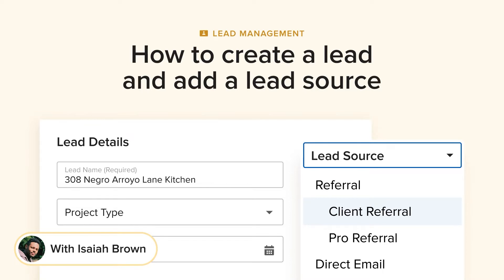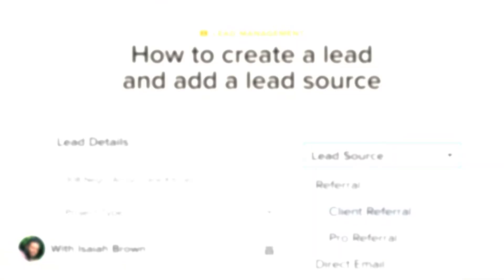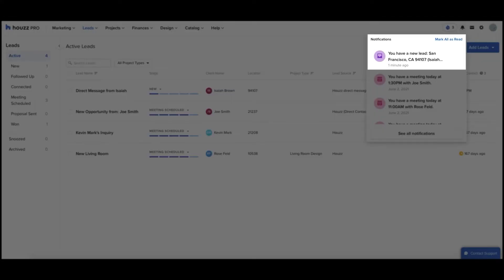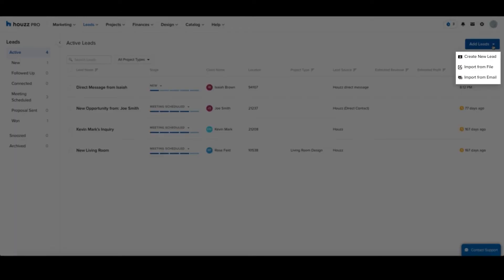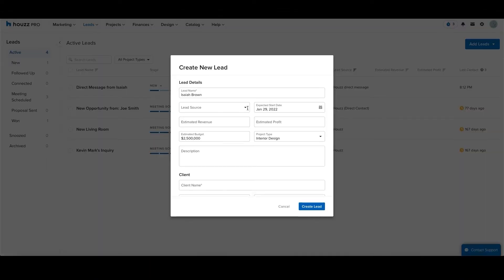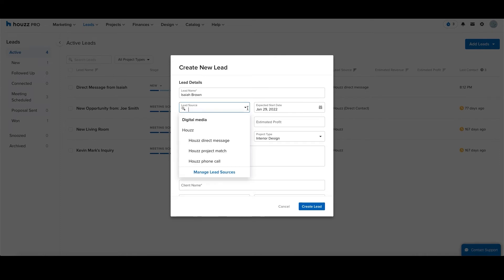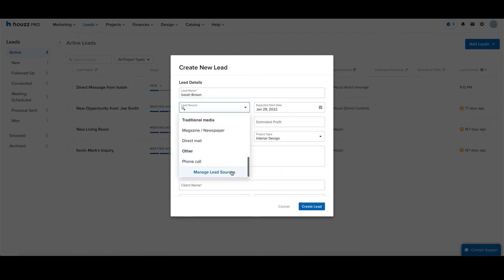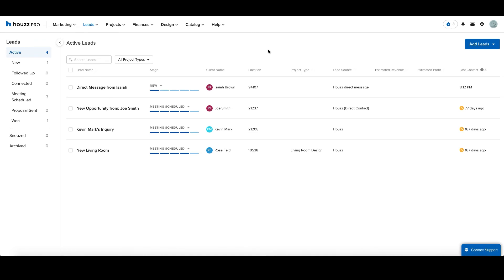Creating a Lead & Adding a Lead Source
In this tutorial, discover how to create a lead and add your own custom lead sources in Houzz Pro.